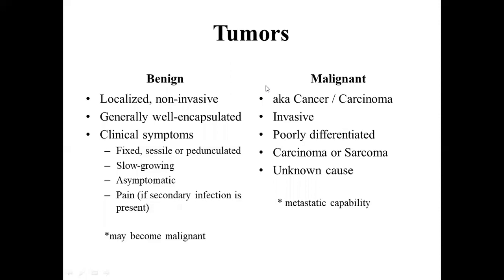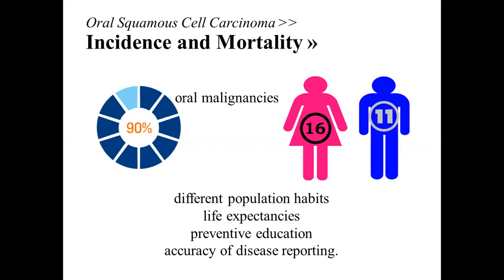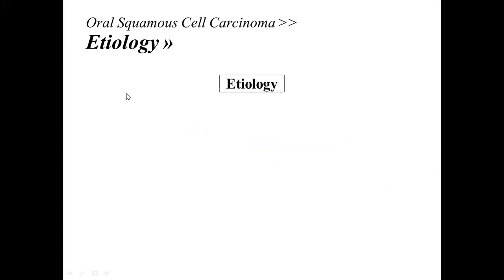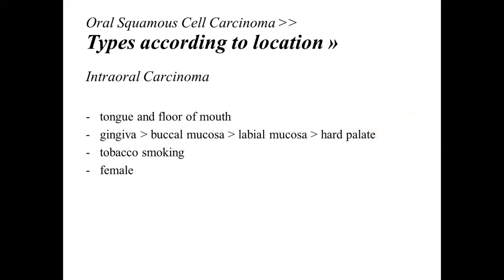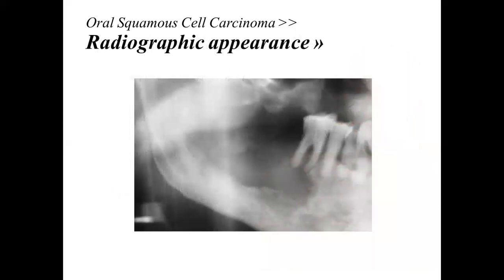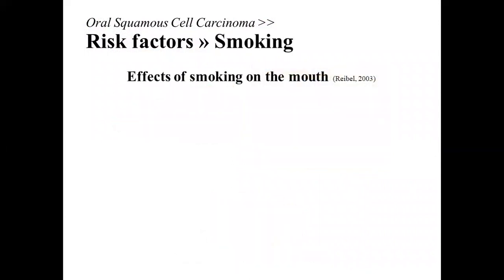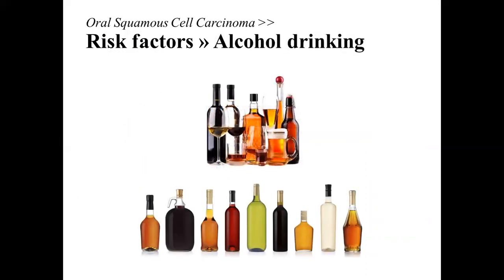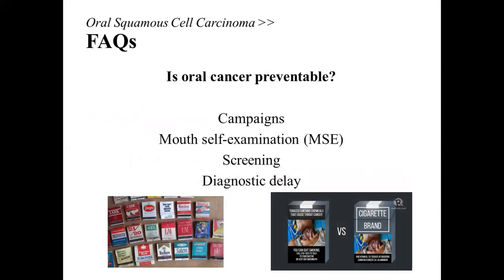Oral Squamous Cell Carcinoma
This is for all students in Oral Pathology 2 (Oncology). Listen and study well. Stay safe!

Pictures not cited are from
Neville, B. W., Damm, D. D., Allen, C. M., & Chi, A. C. (2016). Oral and maxillofacial pathology.